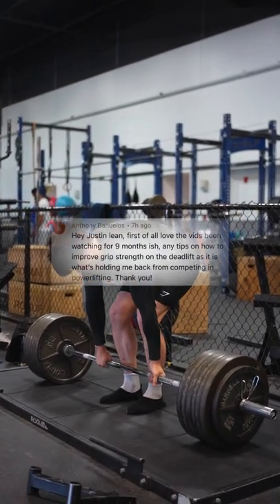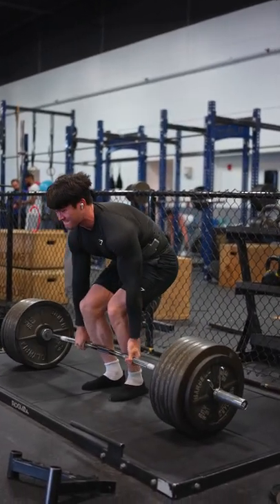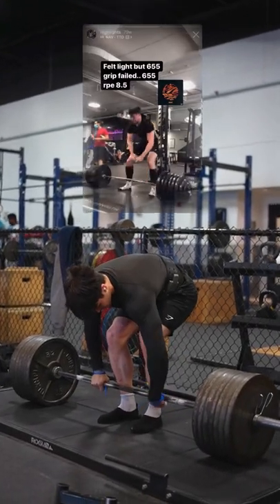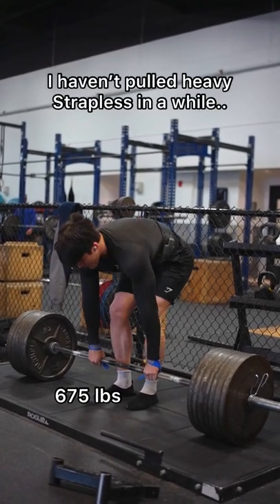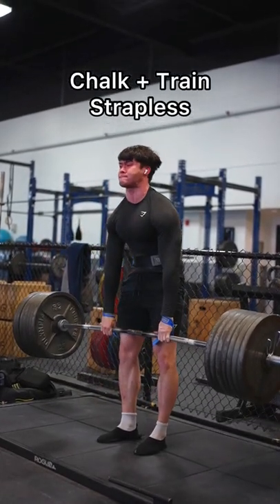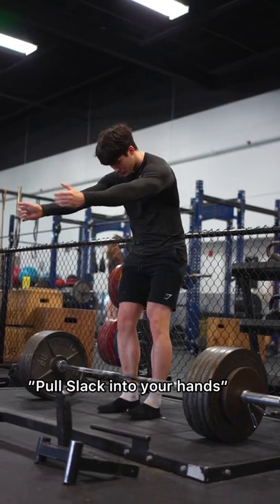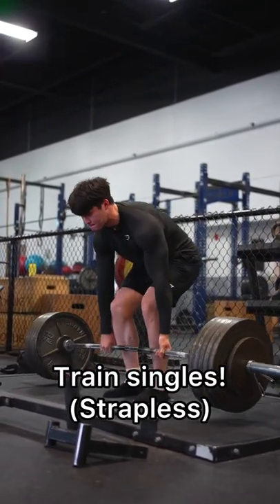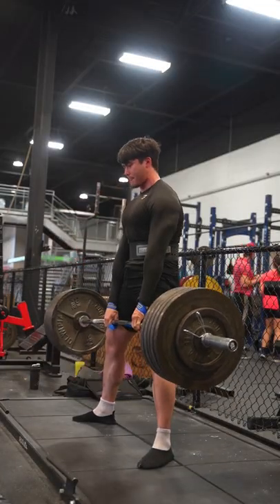How To Get Better At Gripping!